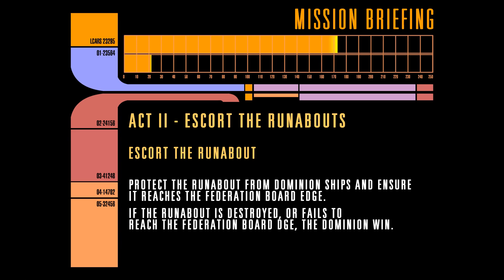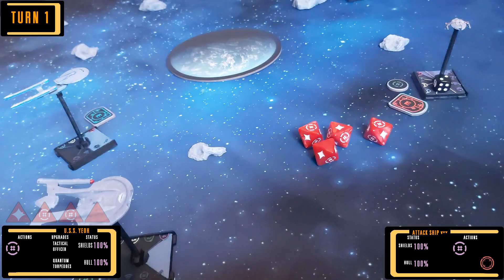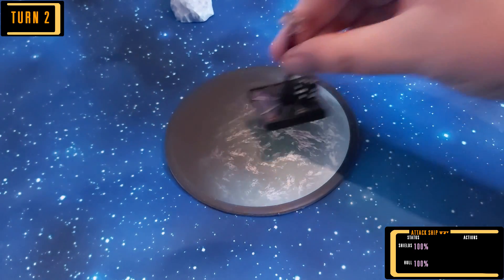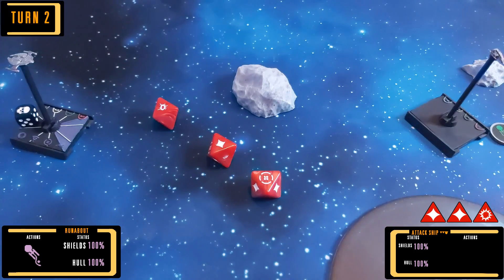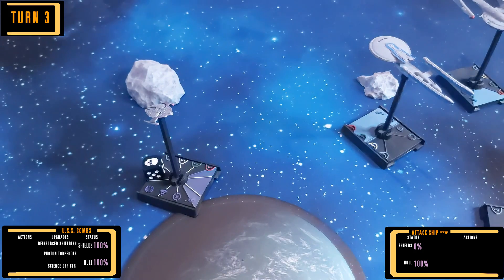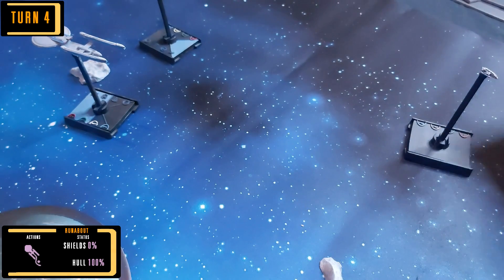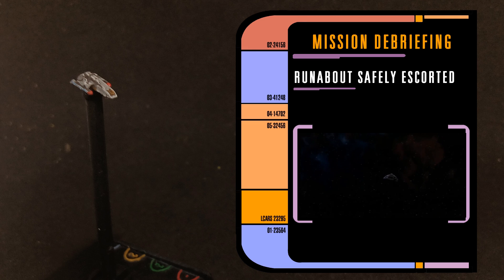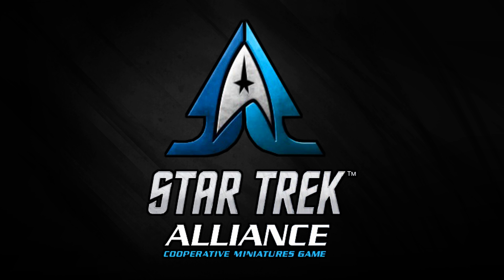Star Trek: Alliance - The Dominion War - Act II: Escort The Runabout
Star Trek: Alliance, an exciting, fast-paced miniatures battle game set in the Star Trek Universe. Players control Federation, Klingon or Romulan Starships — outfit them with captains, crew, weapons & tech upgrades — and command their fleet to complete a narrative campaign against the forces threatening the galaxy.

Whilst collecting volatile mineral samples in the Gamma Quadrant, a Danube-Class Runabout is ambushed by Dominion forces! Our Captains, Evelyn Vega and Jettaka L'Sel, are sent to aid the escaping ship. The objective is simple, escort the runabout to safety, where they can reach the Bajoran wormhole and reach Deep Space Nine.

Chapters:
0:00 Intro
2:00 Turn 1
5:03 Turn 2
8:28 Turn 3
10:55 Turn 4
13:11 Turn 5
14:44 Turn 6
16:38 Outro

Intro music "Rise of the Machines", Outro music "Nebula" by White Bat Audio:     / @whitebataudio

In-game music "Deep Space Nine", Battle (Part 1 and 2), Chase (Part 1), Escape" and "Login Suite" by Kevin Manthei.

All models are by 3D Printed, painted by me. The mat is from Ultimate Guard.
3D Printed base tokens made by me and can be found